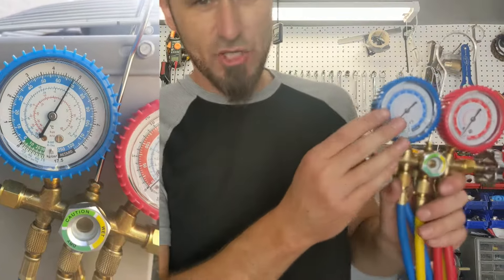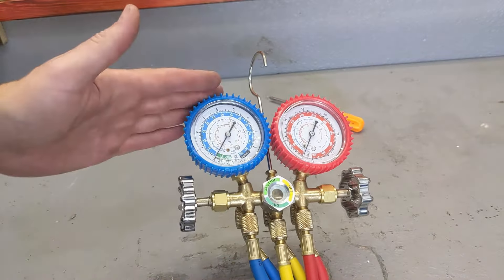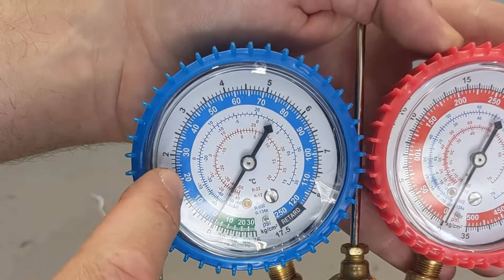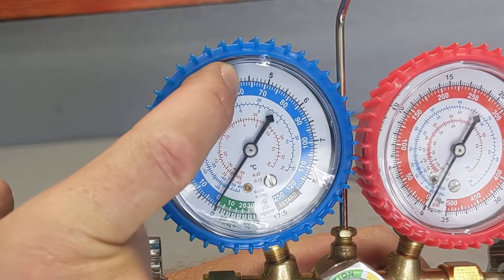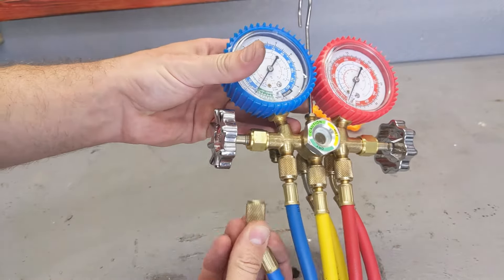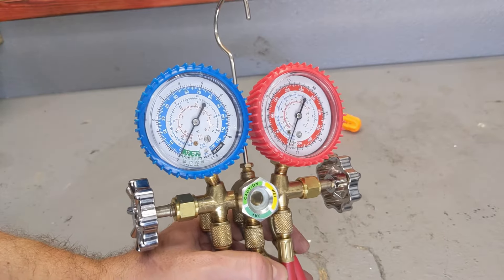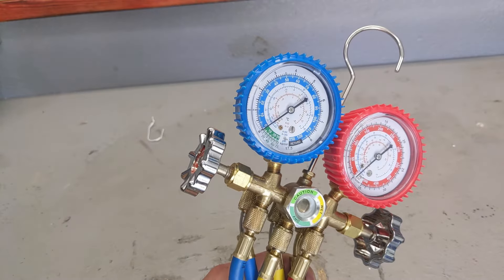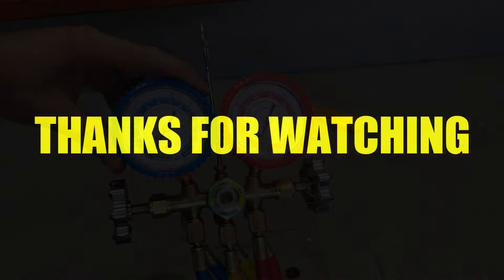How to use AC gauges and check refrigerant level in 6 min Easy instructions for Beginners and DIYers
Exact Product link as seen in this video